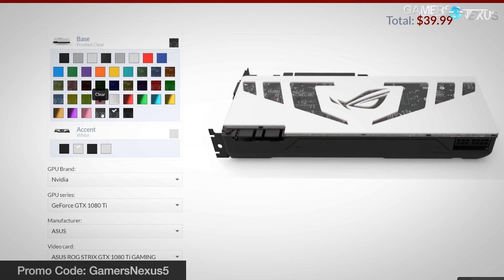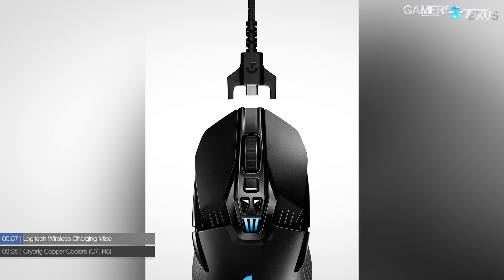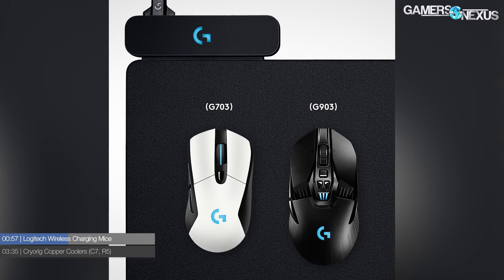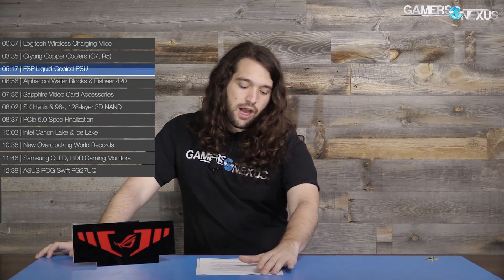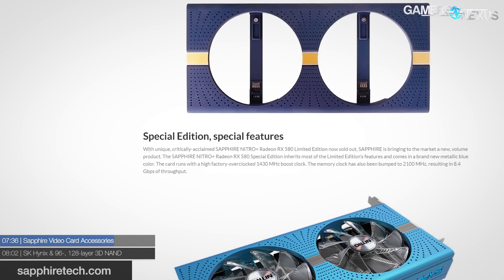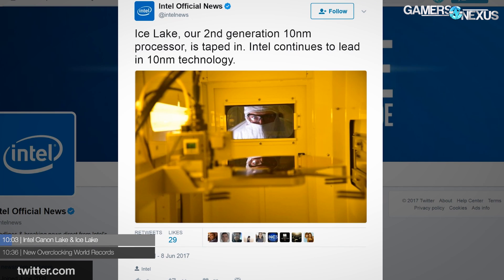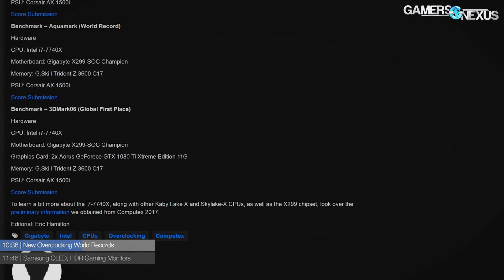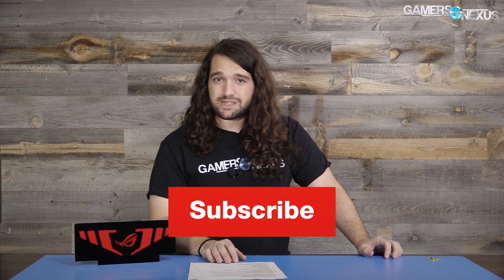HW News: PCIe 5.0 Spec, Intel Canon & Ice Lake, 1Tb Flash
A news round-up for the week, including Logitech's new wirelessly charging mice, the PCIe 5.0 spec news, & Intel Canon & Ice Lake.